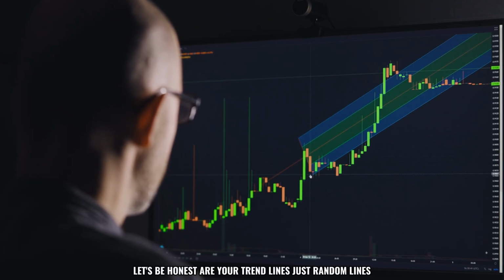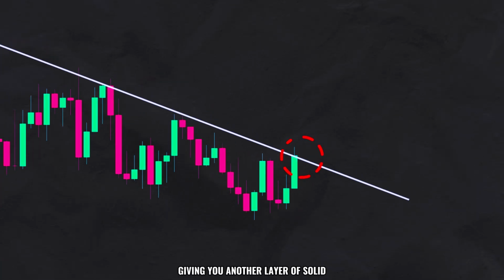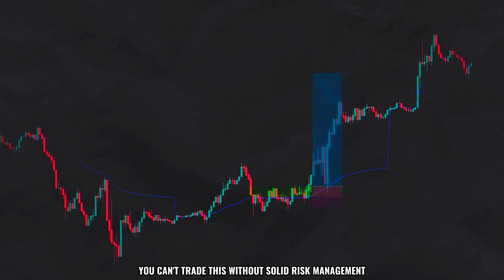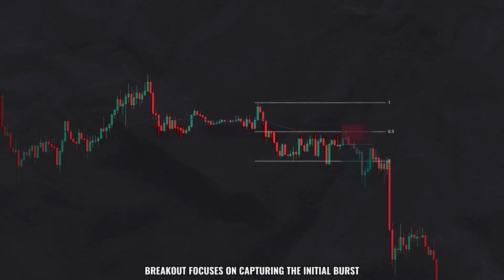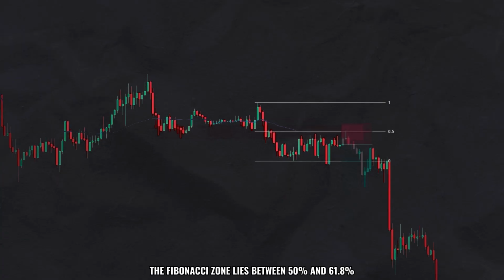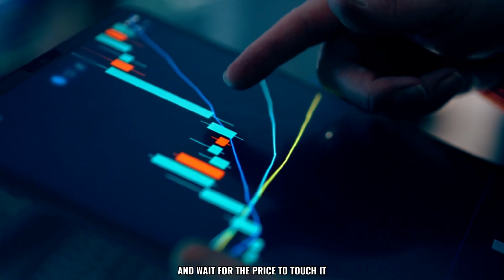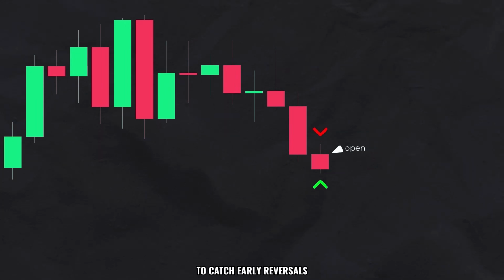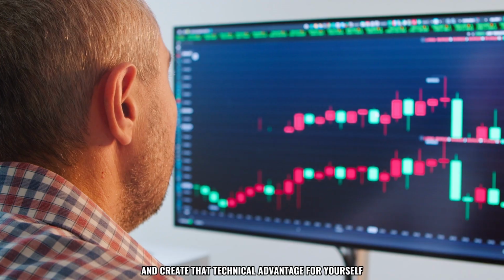BEST Trend Lines Strategy for Daytrading Forex & XAUUSD | Trendlines Strategy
Trendlines Strategy is one of the easiest ways for beginners to understand market direction and improve trading entries. In this video, you will learn how to draw trendlines correctly, avoid beginner mistakes, and use Trendlines Strategy to identify high-probability setups in forex and XAUUSD.

This Trendlines Strategy tutorial is designed for new traders who want a simple and effective trading method. By learning Trendlines Strategy, you can better understand support, resistance, and trend momentum in real market conditions. Watch now and master Trendlines Strategy step by step with easy explanations for beginners.

00:15: Trendines
1:30: Trendline strategy
2:30: Trendline trading